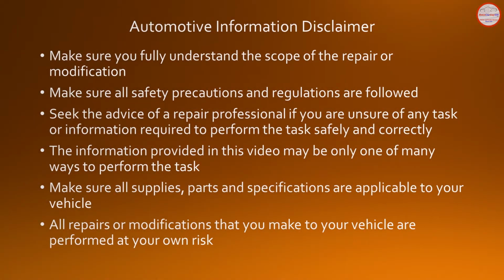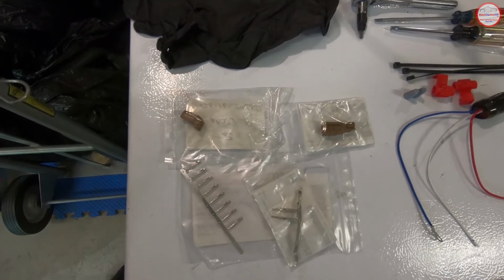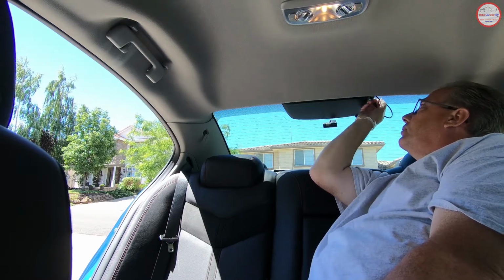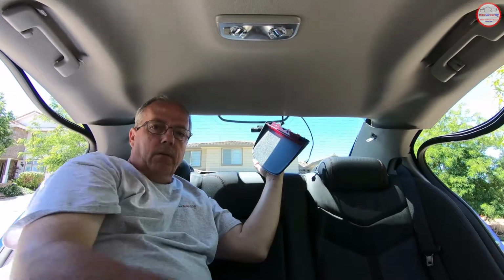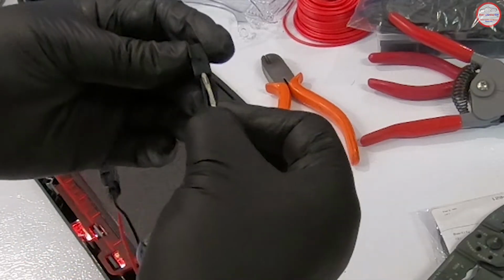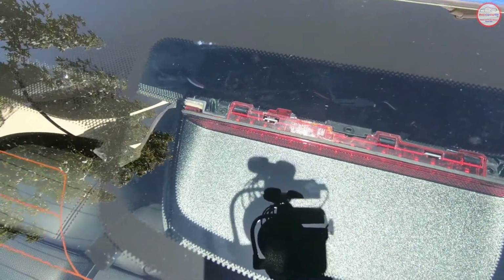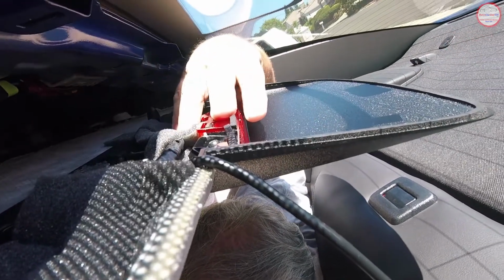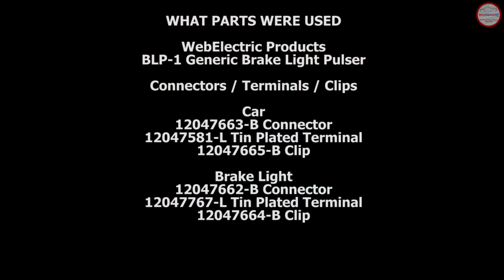Chevy SS - Custom Third Brake Light Pulser Wiring Harness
This is a follow up video to the "3rd Brake Light Pulsers" video.  I show how a custom wiring harness can be created to allow the third brake light pulser to be a plug-n-play device for the Chevy SS Sedan.

01:29 - Tools / Supplies
03:06 - BLP-1 Wires
04:45 - Connectors and Parts
06:06 - Steps to Access Third Brake Light
13:31 - Custom Wiring Harness
15:45 - Testing New BLP-1 / Harness
17:53 - BLP-1 / Harness Positioning
19:22 - Foam Tape Positioning
20:56 - Putting It Back Together
23:19 - Parts Info / Summary

Send me some fun stuff:
RetroCarGuy530, LLC